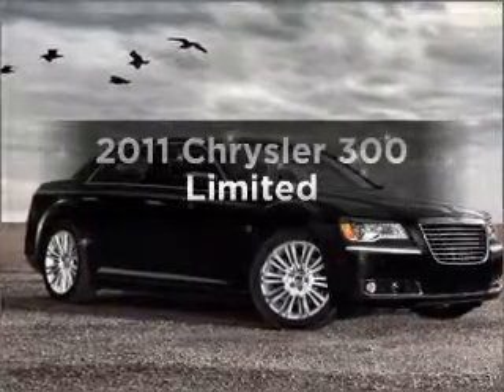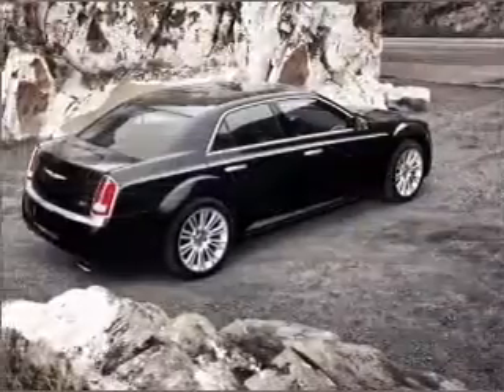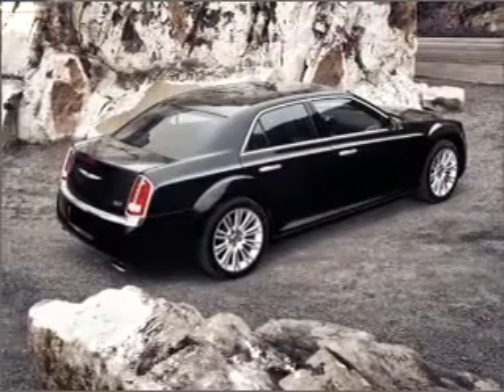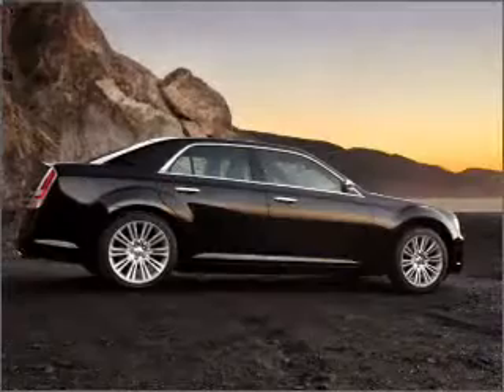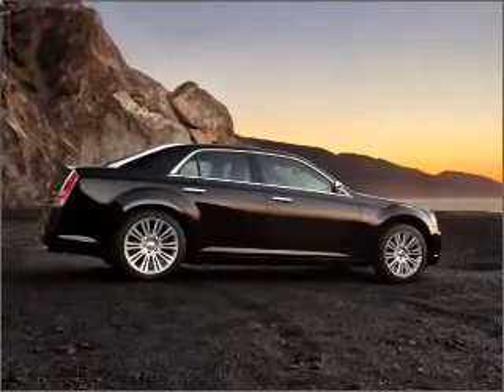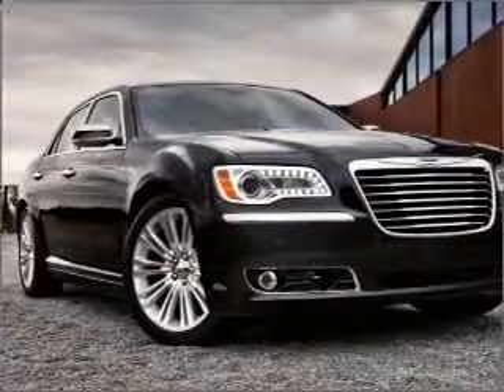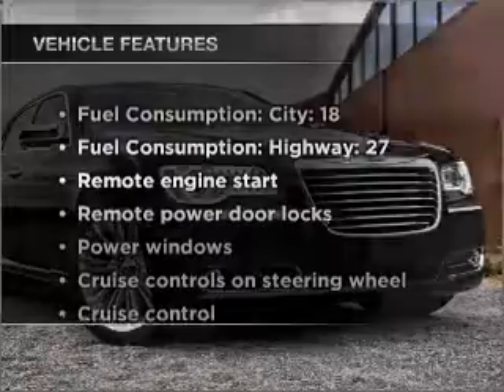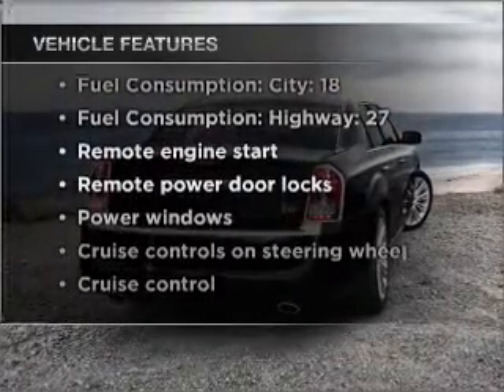2011 Chrysler 300 - Columbia IL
Year: 2011
Make: Chrysler
Model: 300
Trim: Limited
Engine: 3.6 liter 6 cylinder 24 valve
Transmission: 5-Speed Automatic
Color: Billet
Mileage: 0
Address:
500 Admiral Weinel Blvd